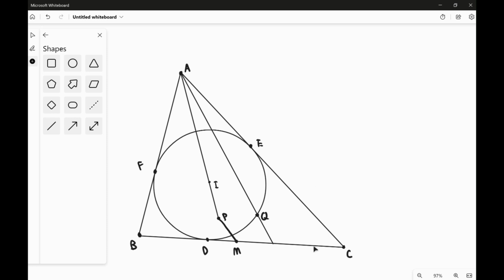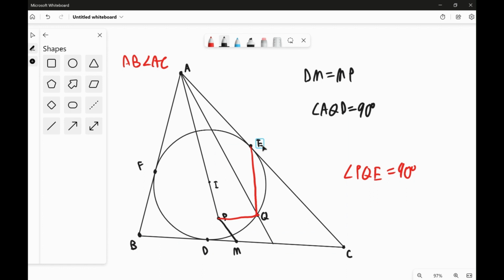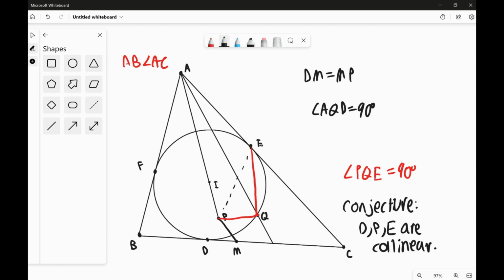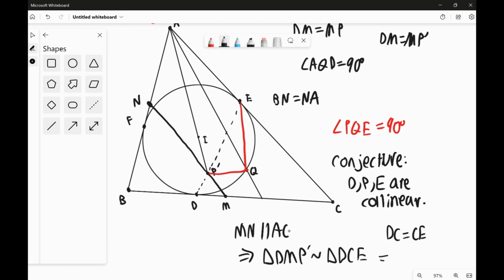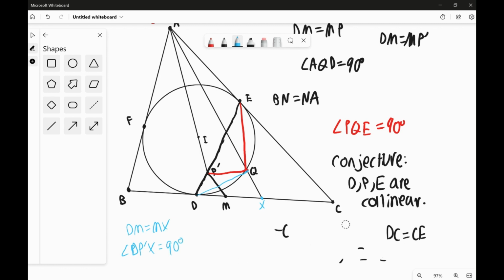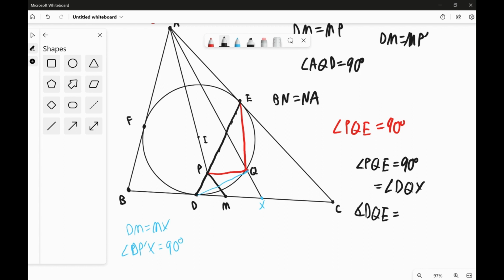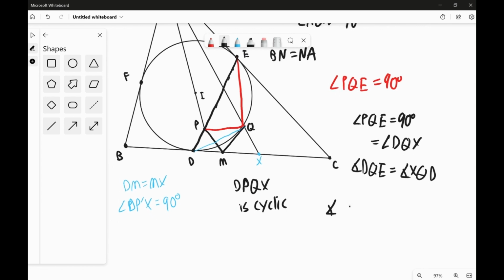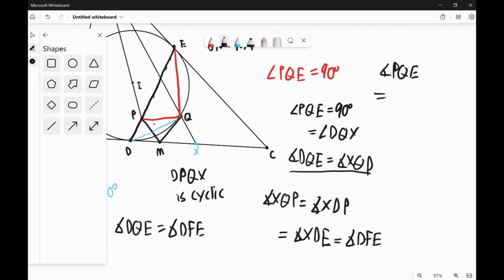2015 USA TST Problem 1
Note: In order to fully understand the solution, you need to watch my two previous videos on the nice incircle concurrency and homothety. You can check them out on my channel.

In this video, we solve a problem that appeared in the USA Team Selection Test for the 56th International Math Olympiad (IMO). We also provide motivation behind our solution.

Here is the initial wording of the problem with a few modifications: Let ABC be a triangle with incenter I whose incircle is tangent to sides BC, CA, AB at D, E, F, respectively. Denote by M the midpoint of BC and let P be a point such that MD = MP and P lies on AI. Let Q be a point on the incircle such that AQ is perpendicular to QD. Prove that PQ is either perpendicular to QE or QF. This problem was proposed by Evan Chen.